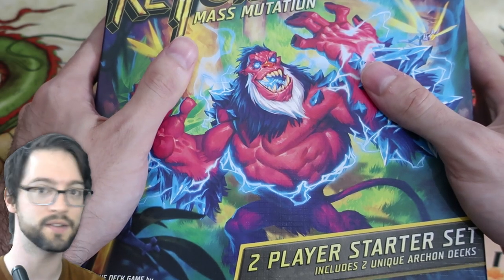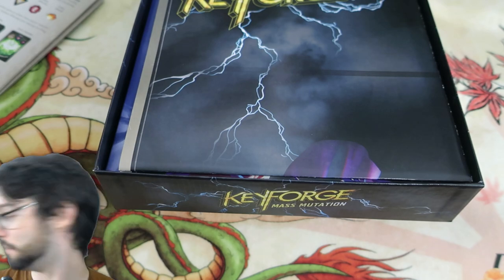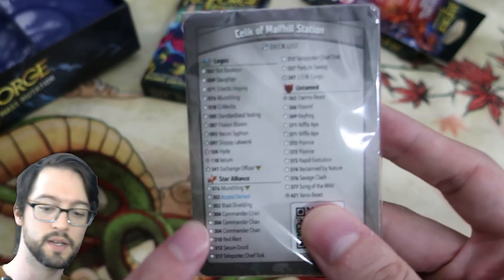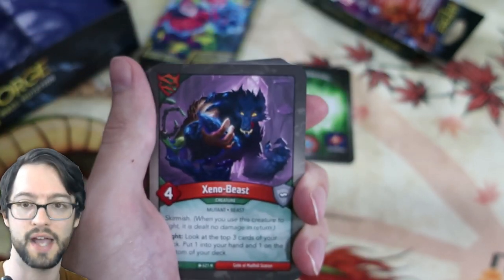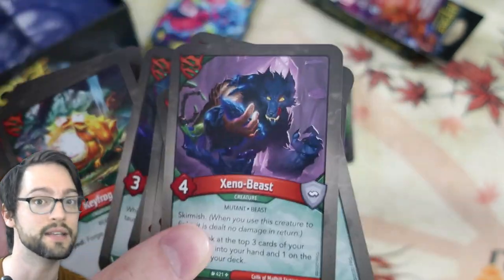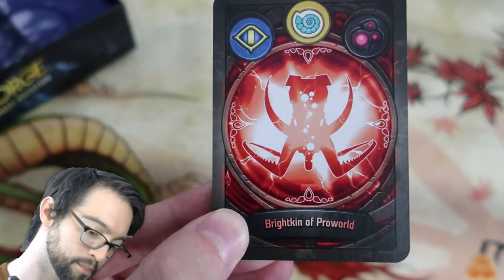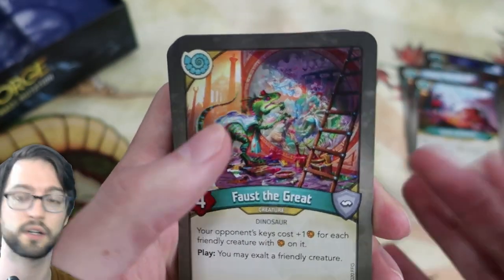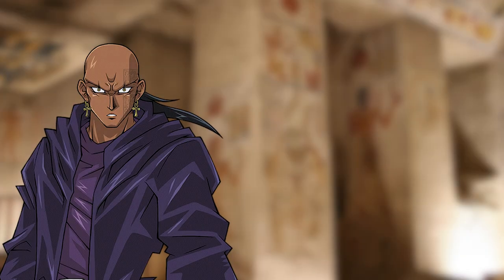Opening Mass Mutation Keyforge Starter Set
Mass Mutation is finally here! It introduces gigantic cards and more variations!